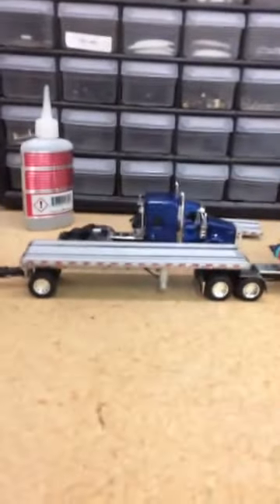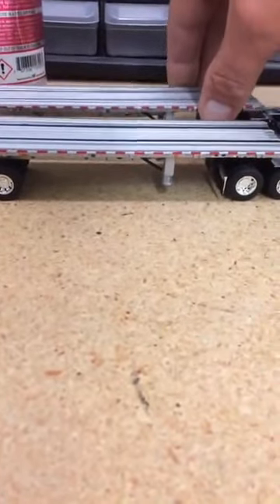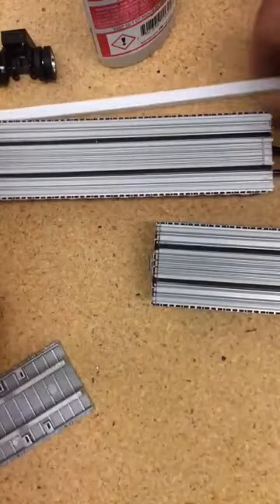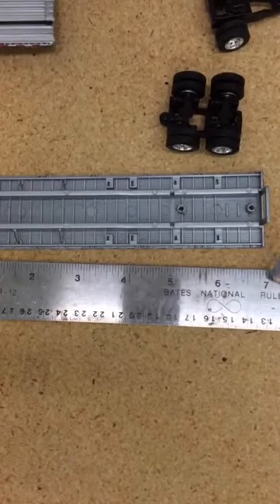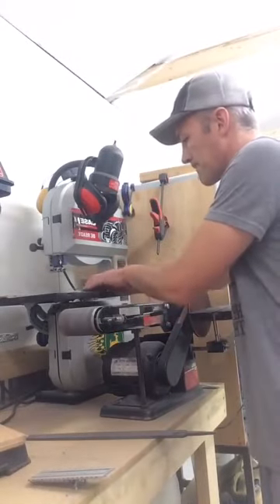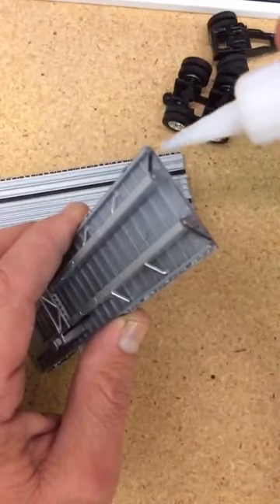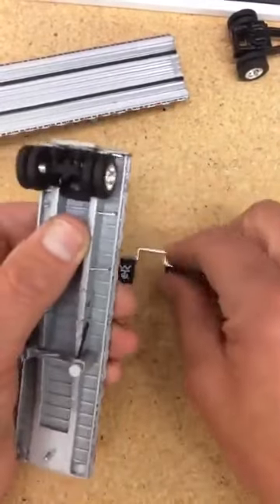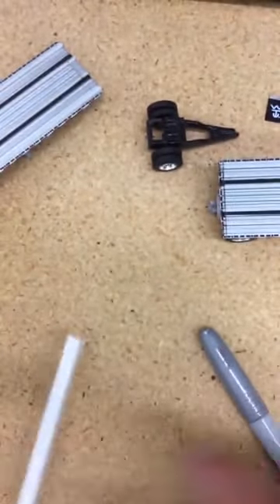How to make 1/64 Scale California Double Trailers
Learn how to make a set of 1/64 scale Californian Style hay haulers or plain ole cool flats for your trucking fleet. I show you the simple way to make a Super B Flat trailers in this tutorial.